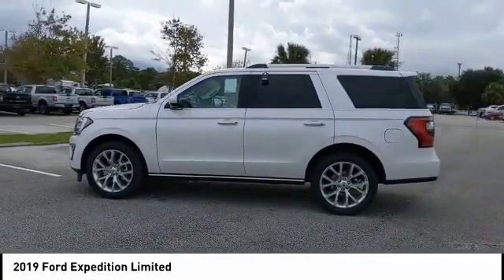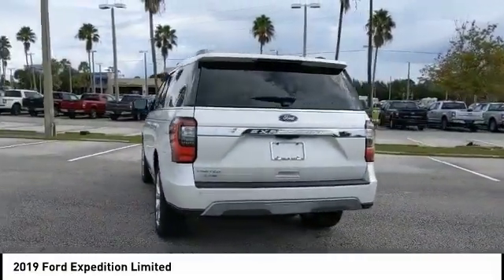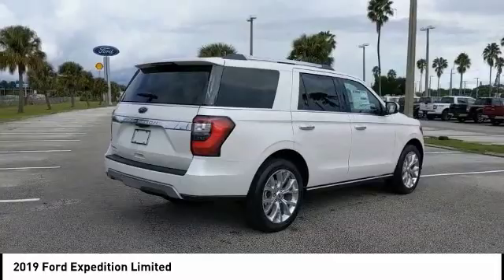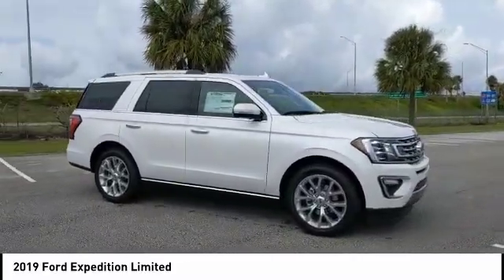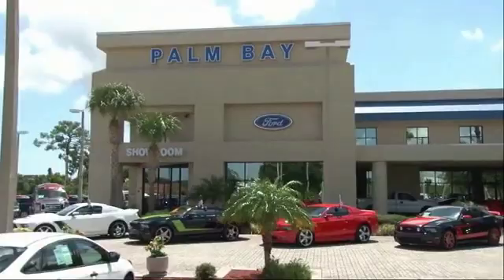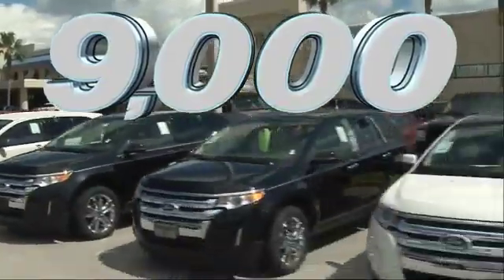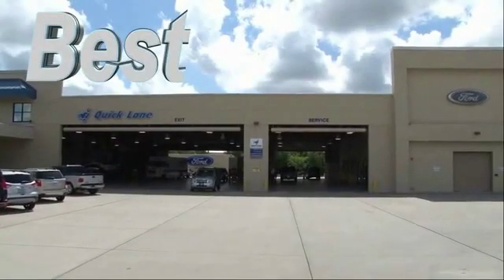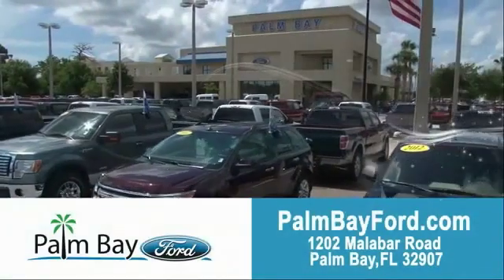2019 Ford Expedition Palm Bay FL KEA80010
2019 Ford Expedition Limited